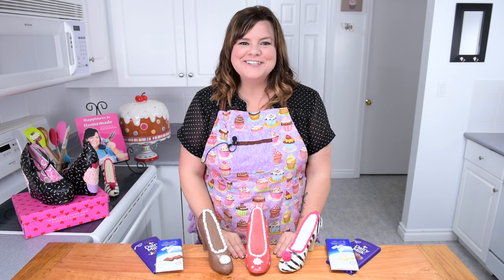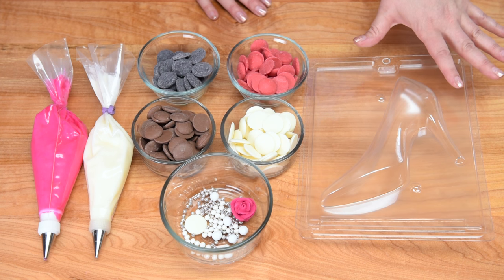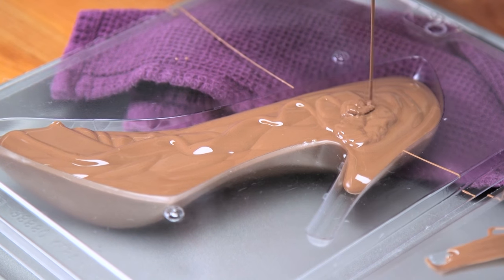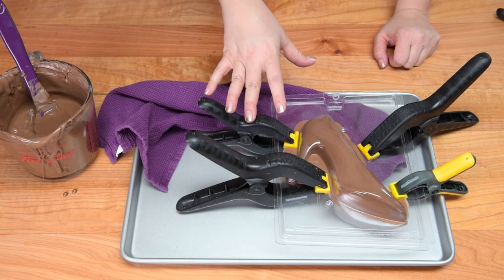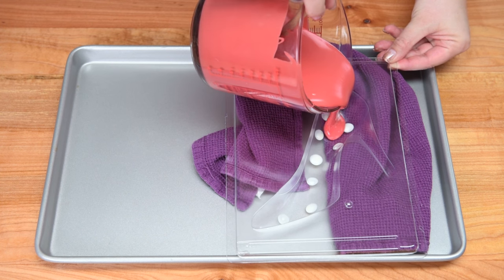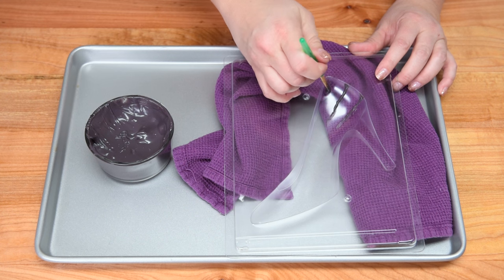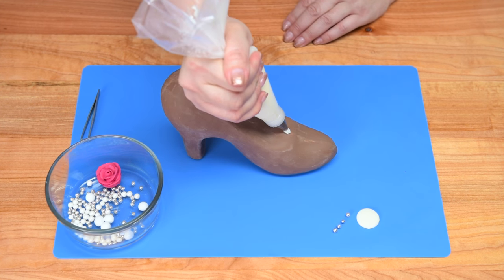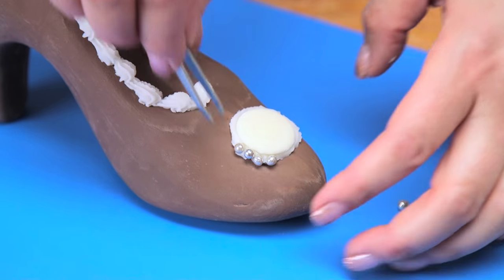How to Make Chocolate Shoes from Cookies Cupcakes and Cardio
Today I am showing you how to make chocolate shoes!
I love shoes and have a slight obsession with them, and I love chocolate, so obviously I had to combine them into one amazing idea!In the video I show you a solid chocolate shoe, a red and white polka dot shoe and a zebra print chocolate shoe design!

How to Make Chocolate Shoes

Ingredients
-Chocolate melting wafer (brown, red, black, white)
-Dragees, sixlets, candy covered chocolates, royal icing flowers

Chocolate Shoe
Procedure
1. Melt chocolate in heat proof container in the microwave, at 50% power for 1 minute intervals.
2. Pour chocolate into 3D shoe molds, filling about 90% full. Allow to harden for a few hours.
3. Once chocolate has hardened, fill remaining portion of mold with chocolate and sandwich molds together. Squeeze tightly together with clamps.
4. Allow to harden again, and once hardened, shoe will pop out easily.
5. Decorate with piped white buttercream and silver dragees.

Zebra Print
1. Melt black and white chocolate in heat proof containers in the microwave, at 50% power for 1 minute intervals.
2. Using a paint brush, paint zebra stripes with black chocolate. Allow to harden.
3. Pour white chocolate into 3D shoe molds, filling about 90% full. Allow to harden for a few hours.
4. Once chocolate has hardened, fill remaining portion of mold with white chocolate and sandwich molds together. Squeeze tightly together with clamps.
5. Allow to harden again, and once hardened, shoe will pop out easily.
5. Decorate with piped pink buttercream and pink royal icing flower.

Polka Dot
1. Melt red and white chocolate in heat proof containers in the microwave, at 50% power for 1 minute intervals.
2. Using a fondant ball tool, dot shoe mold with white chocolate. Allow to harden.
3. Pour red chocolate into 3D shoe molds, filling about 90% full. Allow to harden for a few hours.
4. Once chocolate has hardened, fill remaining portion of mold with red chocolate and sandwich molds together. Squeeze tightly together with clamps.
5. Allow to harden again, and once hardened, shoe will pop out easily.
6. Decorate with piped white buttercream and white dragees.